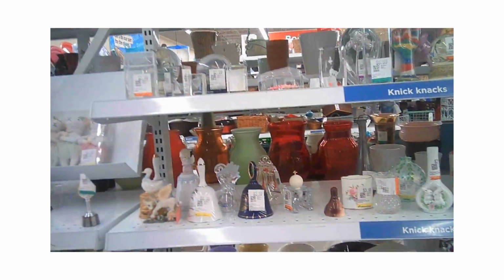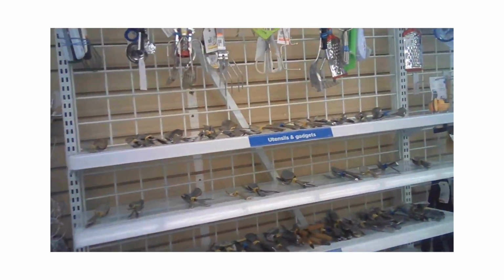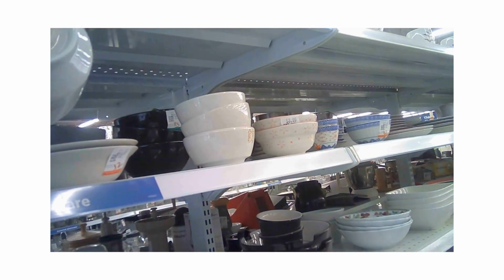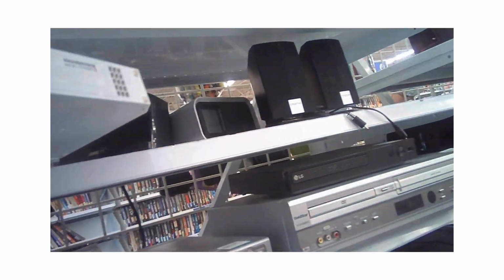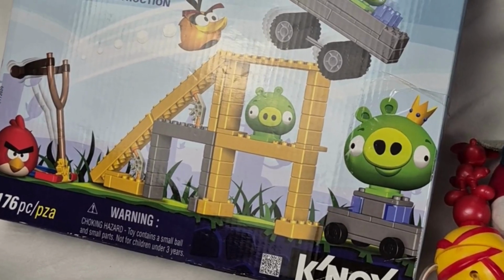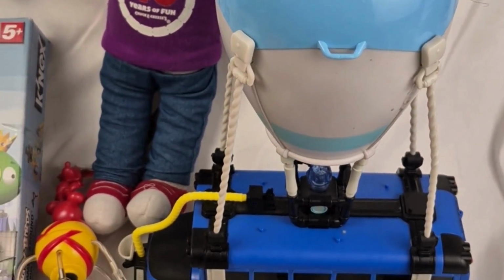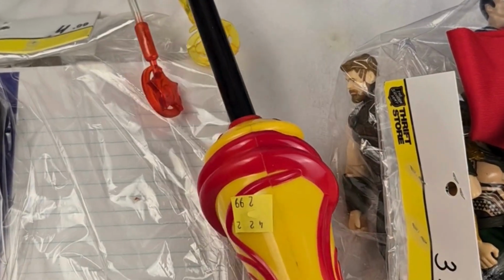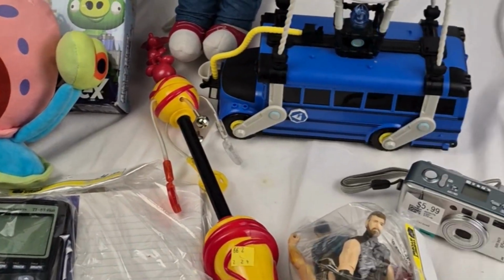April 22 2025 Decent Thrift Store Haul !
Thrift store visits and a summary of purchases.